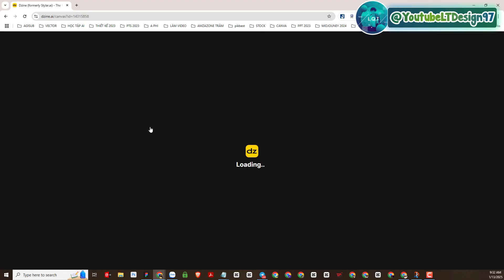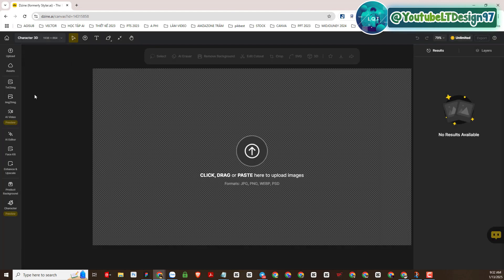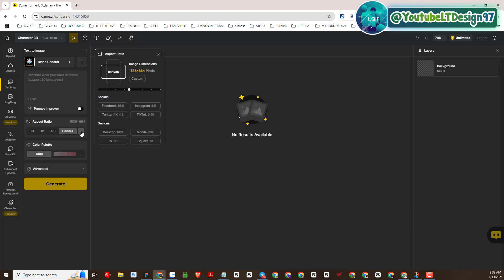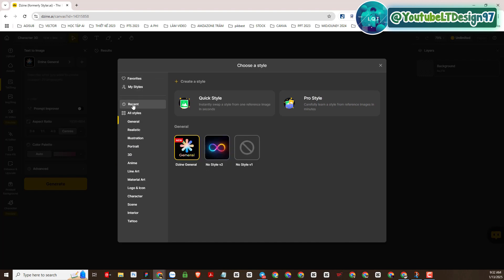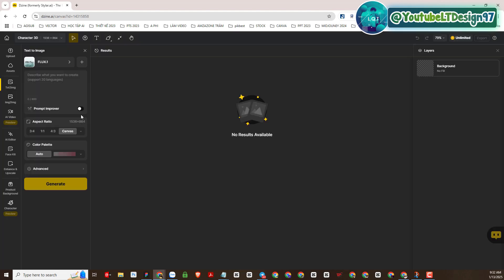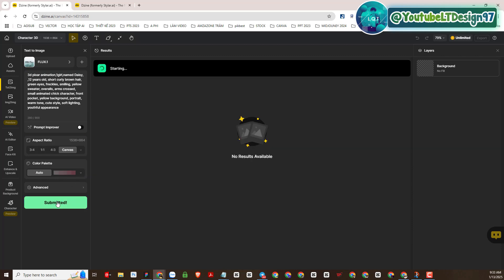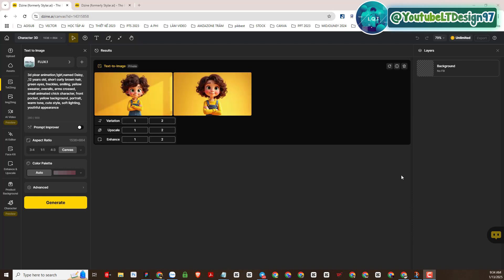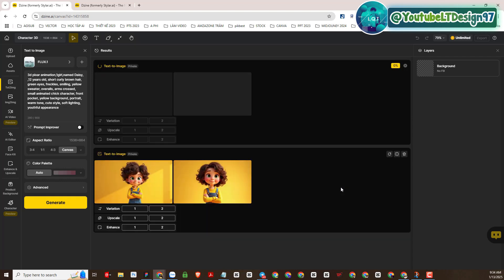New Best AI Tool for Video Generation in 2025 - No Kling AI No Hailuo AI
Full Course - How to Create Cinematic Short Film with AI
Discount 15% code: LTDesign97
🎥✨ Discover the New Best AI Tool for Video Generation in 2025! ✨🎥
Say goodbye to Kling AI and Hailuo AI, and welcome the future of video creation! This video introduces the ultimate AI-powered tool designed to revolutionize video generation, providing unparalleled efficiency, creativity, and performance. 🚀 With LTDesign97, explore how this cutting-edge tool will transform the way you create content in 2025.
00:00 Intro
01:23 Using Dzine AI to experience professional image creation technology
06:50 Upscale images with Dzine AI
07:30 Instructions for using sellerpic AI to generate videos
13:45 Amazing video results with sellerpic AI
14:48 Outro
💡 What You'll Learn:
✅ The features and benefits of the best AI tool for video generation in 2025.
✅ Why this tool stands out from Kling AI and Hailuo AI.
✅ Advanced workflows and tips for using AI in video creation.
✅ Insider insights from LTDesign97 on maximizing your content production.
✅ How to produce professional-quality videos effortlessly with innovative AI solutions.

🌟 Why Choose This AI Tool?
This next-gen AI tool surpasses traditional options like Kling AI and Hailuo AI, offering superior performance, user-friendly interfaces, and unique features tailored for creators. Learn how to unlock your creative potential and elevate your video production game with LTDesign97.

✨ Video Highlights:
🎯 Advanced AI features for seamless video creation.
🎯 Strategies for video generation without Kling AI or Hailuo AI.
🎯 Practical demonstrations and expert advice for creators.
🎯 A step-by-step guide to mastering this revolutionary tool.